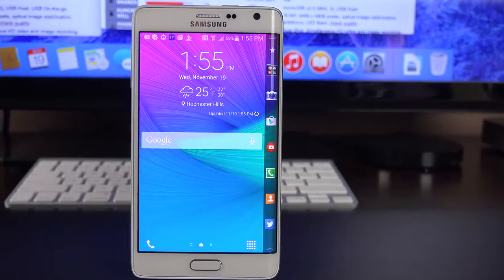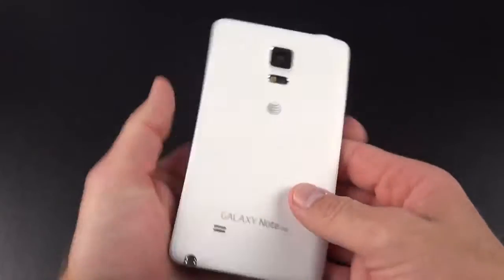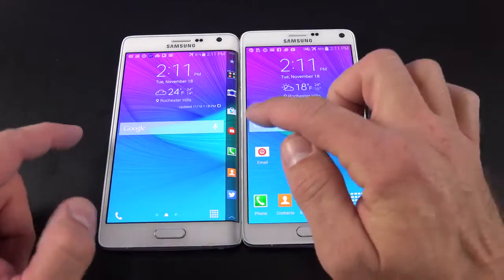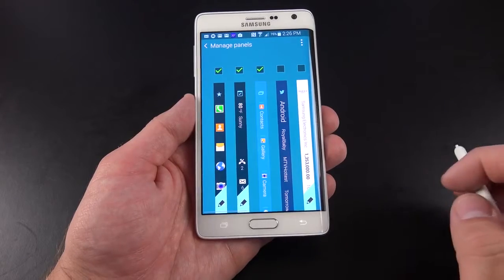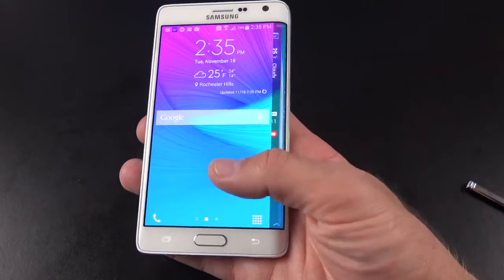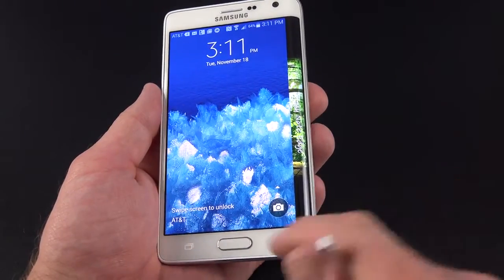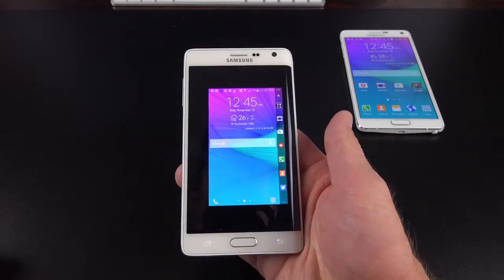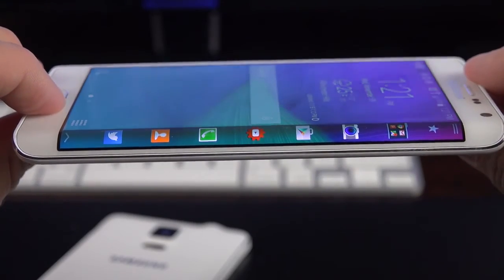Samsung Galaxy Note Edge vs Note 4 Review 2014 | Unboxing, Hands On - Latest Video [HD]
On this video, we will show you the latest hands on video of Samsung Galaxy Note Edge vs Note 4 which is one of the best smartphones.